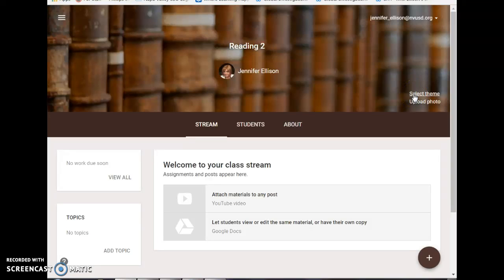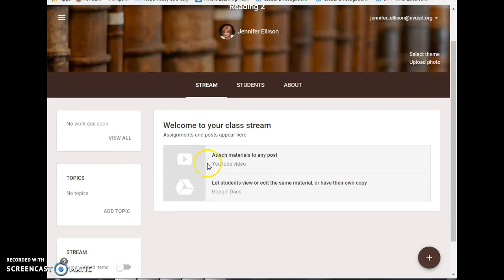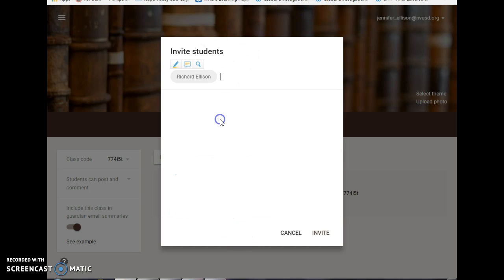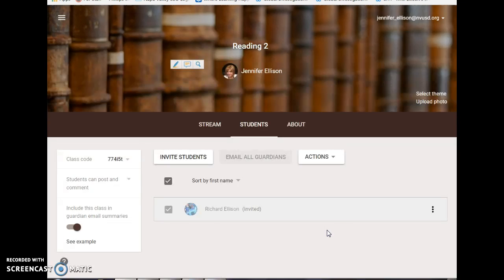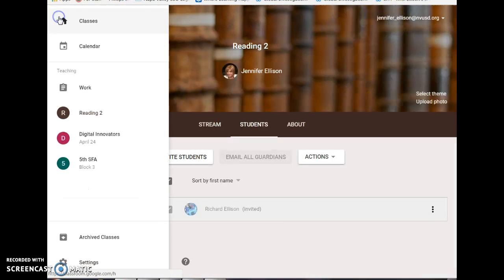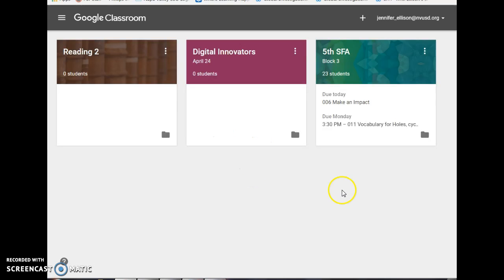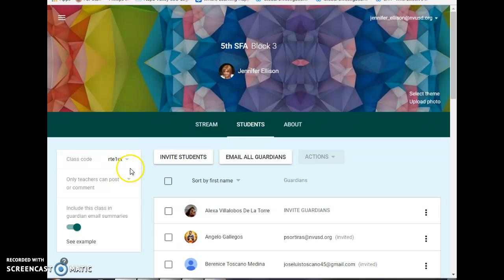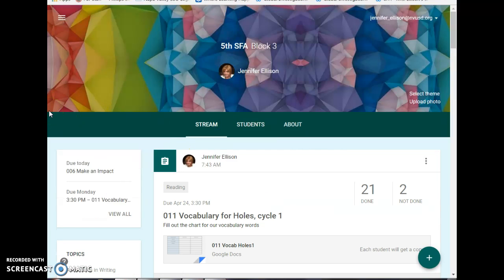Adding Students to Google Classroom